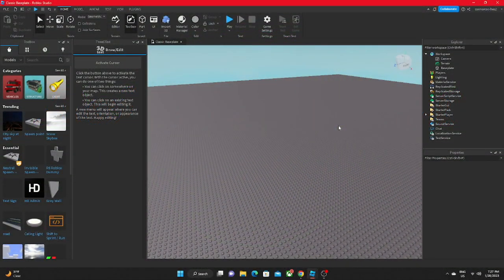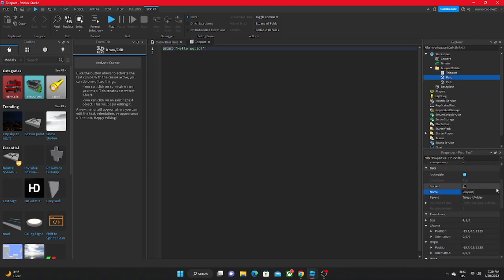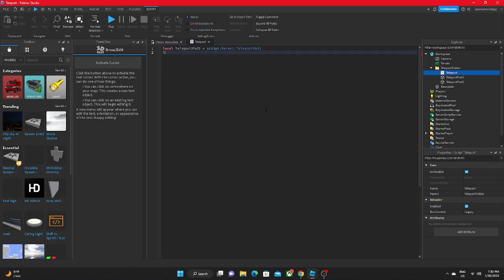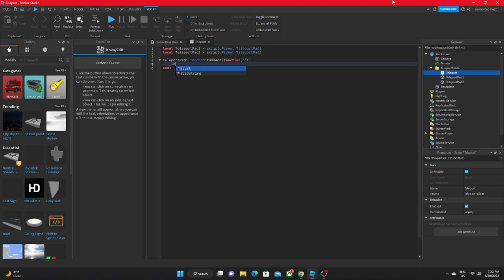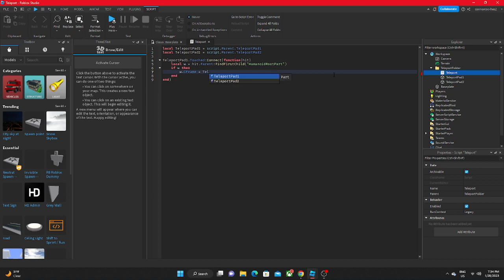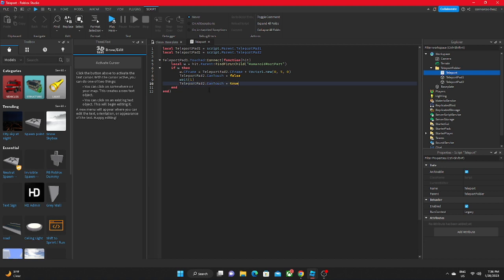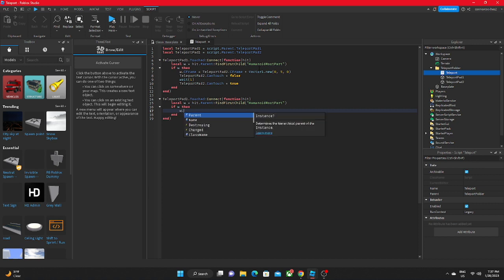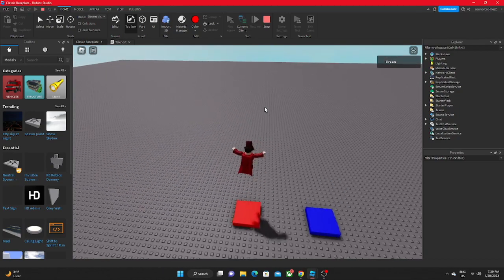How to create a Teleportation script in ROBLOX Studio (Tutorial & Guide)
*IMPORTANT*

I did not explain in the Video but the values (0, 5, 0) are the X Y Z coordinates in the games 3D space. It is where you will spawn relative to the teleport pad. You spawn 5 studs above the teleport pad, notice how you fall down and not just touch, if you did not put that their, their is a chance of clipping your character inside the part.

I always respond to my comments or questions asked.